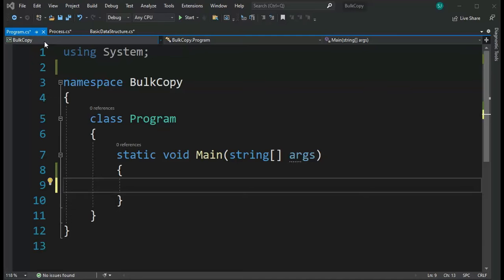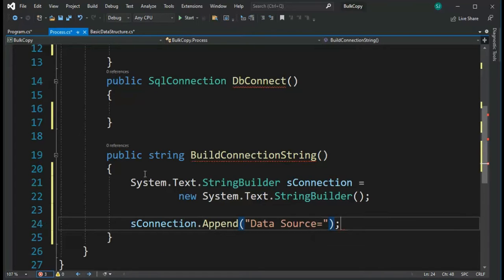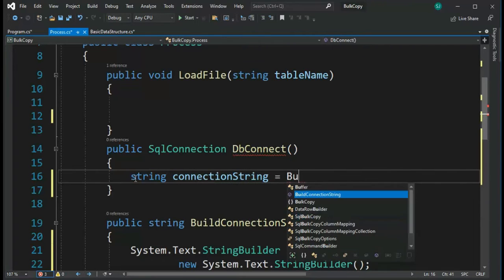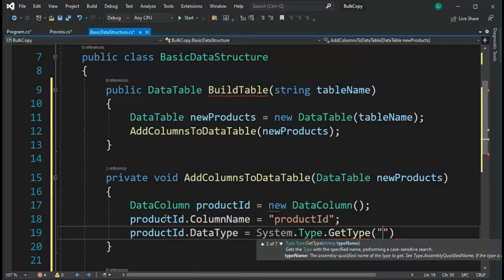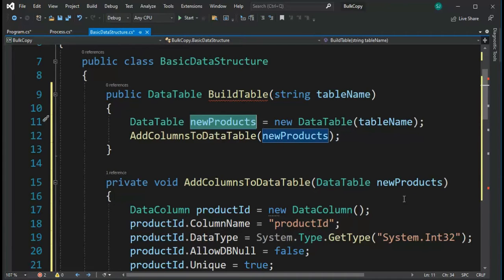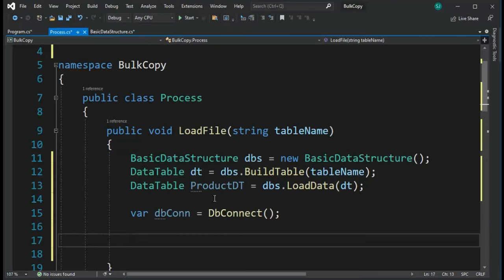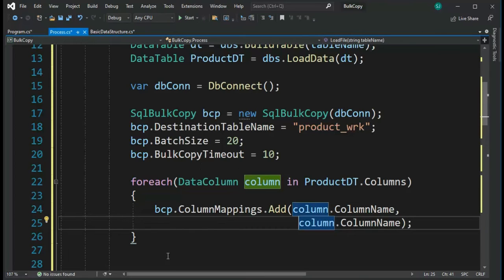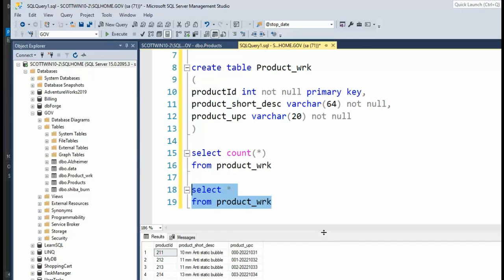Learn how to use the class SqlBulkCopy from Data.SqlClient to load data into SQL Server with ease.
Using the class SqlBulkCopy from the System.Data.SqlClient namespace, you can load data into SQL Server very quickly

You direct SqlBulkCopy at a SQL Server table in your database and then pass a DataTable, array of DataRows to the WriteToServer method, which will then stream that data into SQL Server.